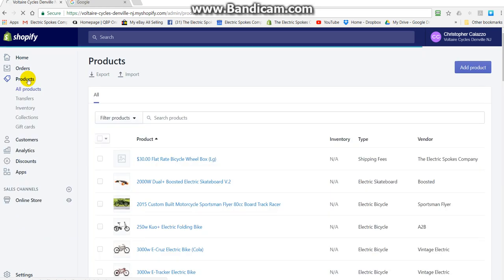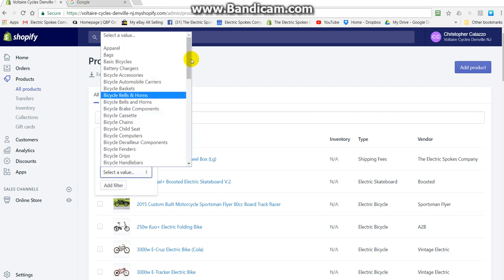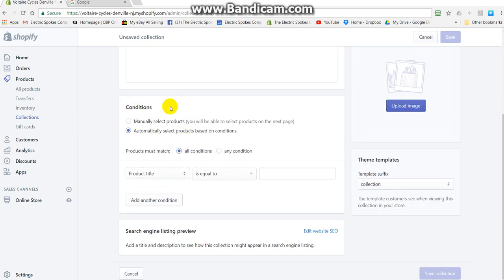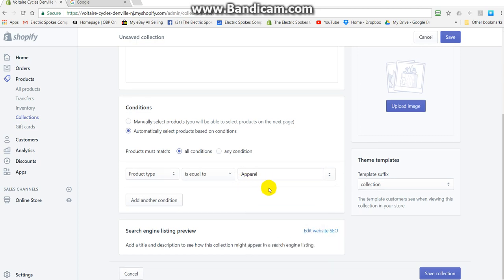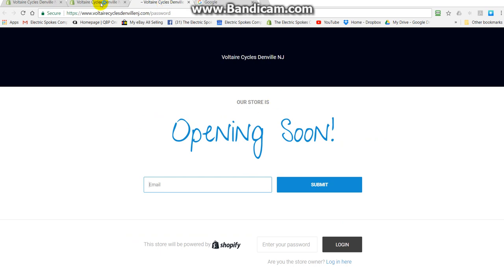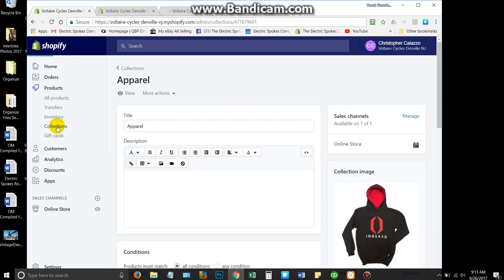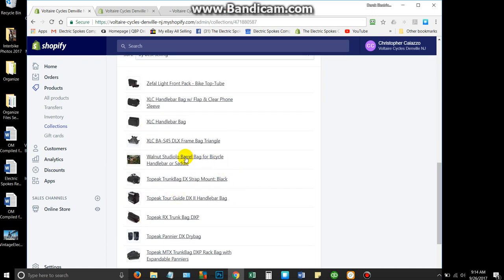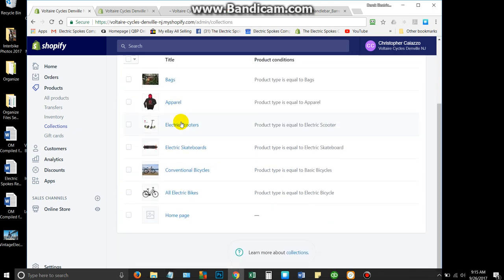How To Create Collections from Product Types in Shopify